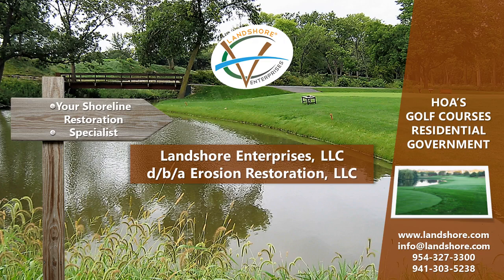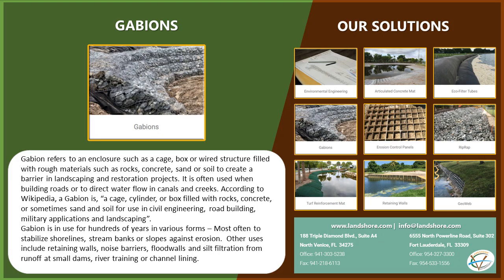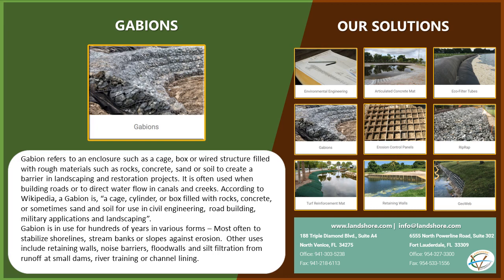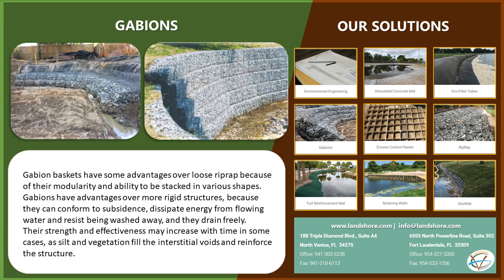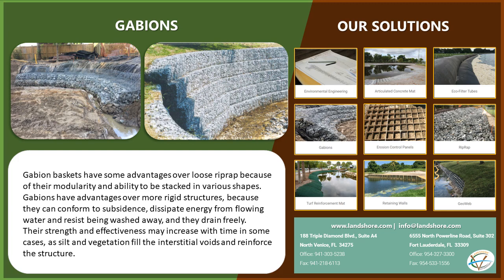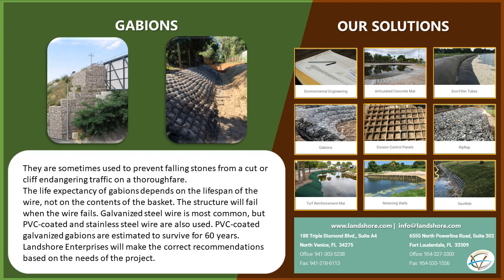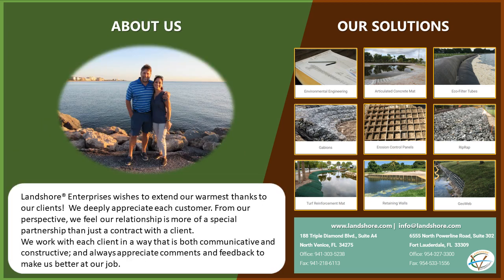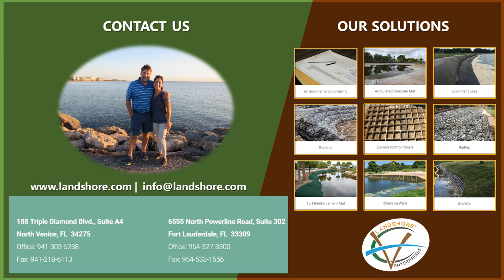EROSION RESTORATION | EROSION CONTROL | GABIONS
EROSION RESTORATION | EROSION CONTROL | FLORIDA | GEORGIA | SOUTH CAROLINA | NORTH CAROLINA
Landshore® Enterprises, LLC, with offices in Fort Lauderdale, Florida and headquartered in Venice, Florida, is a turnkey national design-build environmental company specializing in shoreline erosion control, repair and restoration challenges. Landshore uses non-structural, bioengineering and bio-technical methods to fulfill the demands of our clients.
Established over fifteen years ago, we have provided our services of excellence to golf courses, homeowner associations (managed properties), private residences, and governments in more than 10 states.
Landshore® Enterprises is very conscientious about completing projects that reflect professionalism to the highest degree. We take a great deal of pride in each contracted service, no matter how large or small the project is. Our engineering expertise ensures that we will provide you with the best possible solution at the best possible price based on thorough research, investigation, and data interpretation from the job site.
Because of our engineering practices, our clients are assured that their shoreline erosion solution will endure for the longest amount of time possible. The number of construction hours required for job completion are billed accurately and even the precise amount of quality materials for the best solution are deployed.
Our talented group of employees research and investigate public records on the subject site, conduct surveys, perform various tests such as measuring soil density and analyze results. From all the compiled information and subsequent analysis, we gain an understanding of the historical and current nature of the erosion changes concerning water levels, the amount of erosion loss over time, the slope of the eroded shoreline, and the stability of the surrounding soil.
We have the expertise, resources, technology, and collaborative insight to create designs and solutions that far exceed our client’s expectations. Due to our extensive experience in resolving various erosion problems around the nation, Landshore® Enterprises is proud to guarantee complete satisfaction on ALL projects.
We are:
Fully insured & bonded
Guarantee quality work in a timely manner
Eco-Friendly
Offer complete satisfaction on all projects
Offer a warranty on material and workmanship
Boast Decades of Experience
Landshore® Enterprises wishes to extend our warmest thanks to our clients!  We deeply appreciate each customer. From our perspective, we feel our relationship is more of a special partnership than just a contract with a client.  We work with each client in a way that is both communicative and constructive; and always appreciate comments and feedback to make us better at our job.
We are most active in Florida, Georgia, South Carolina and North Carolina